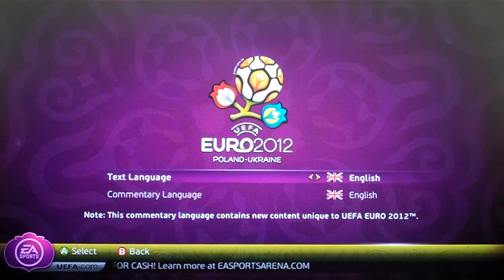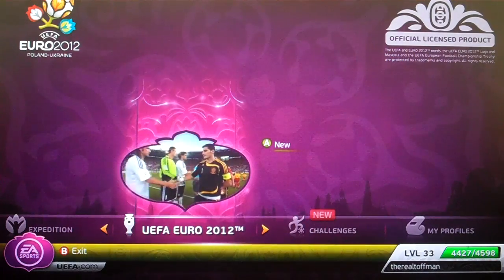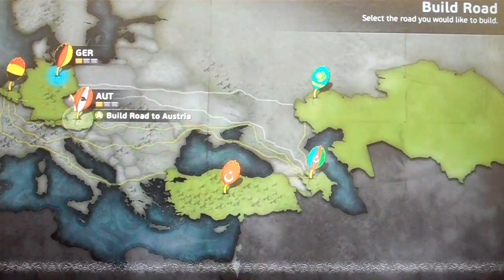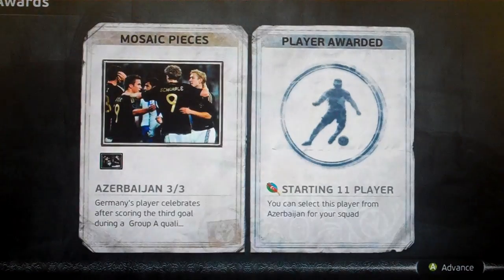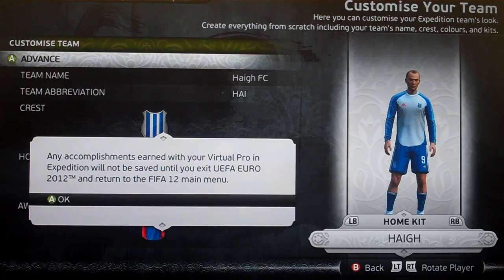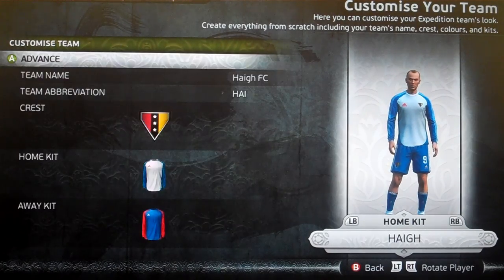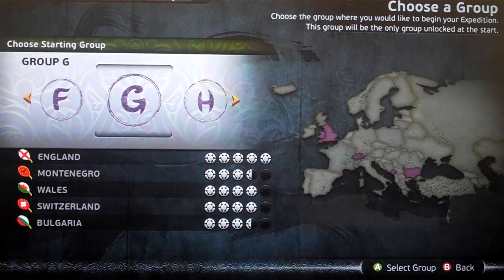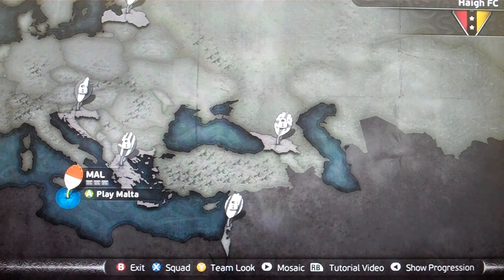Fifa 12 DLC Euro 2012 Expedition Mode Part 1 - Europe Have No Roads?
Part 1 of my Euro 2012 playthrough of the Fifa 12 DLC. This DLC can be bought for hefty 1,800 Microsoft points on xbox 360 Marketplace, £16 on PS3 and some unusual currency on PC :P I do a complete run through (as usual) on the Expedition Mode!